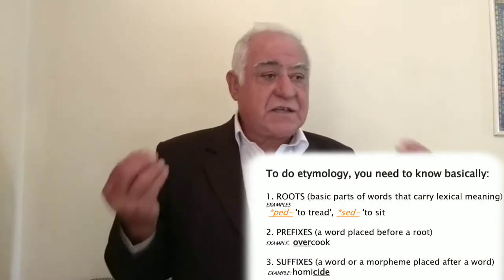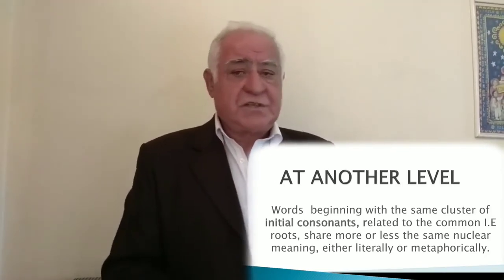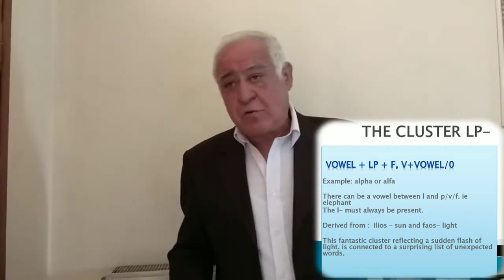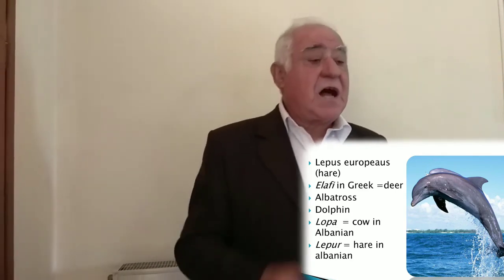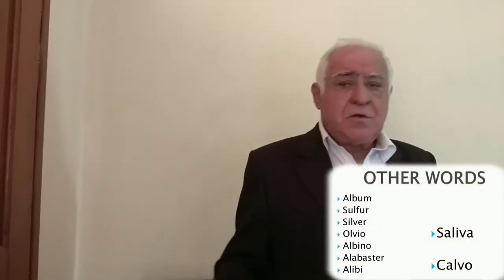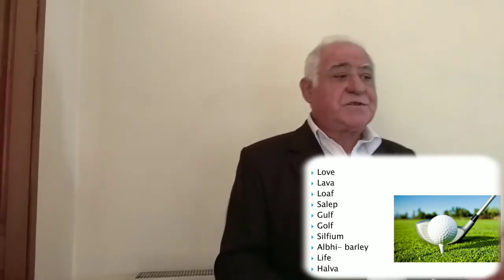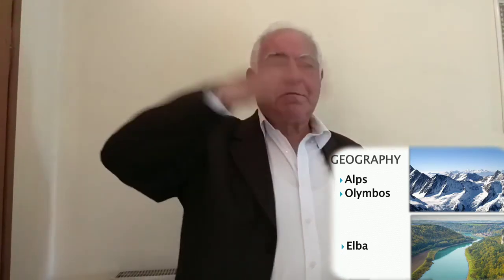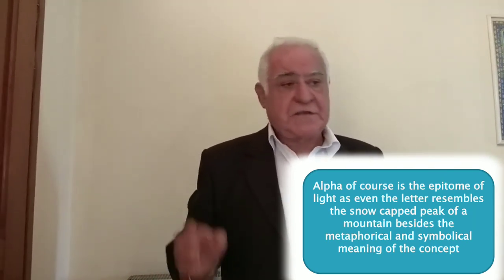Etymology of the Letter -A- in Greek -Alpha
Hello. My name is Yianni Lambrinakos. I am a Greek-American living in Greece. By profession, I am a foreign language teacher and a linguist.
In this mini presentation I talk about the consonant cluster LP- as a key in opening up its meaning and how it applies to many words.

READ MY book:
BEYOND ROOTS: 33 MAGICAL KEYS TO THE CORE OF ETYMOLOGY

i Would appreciate your comments